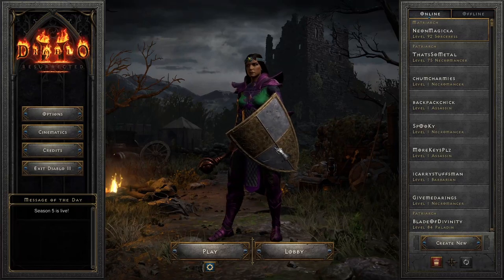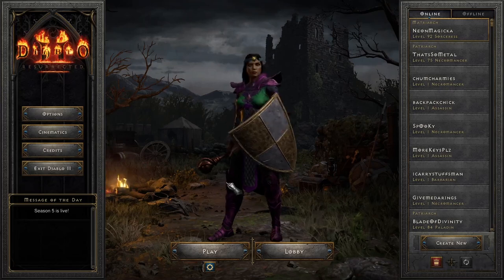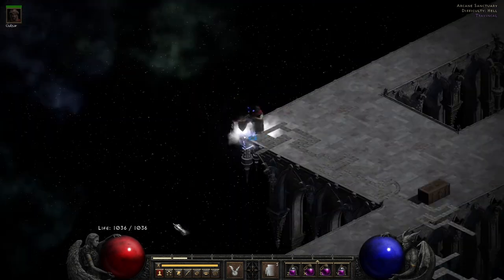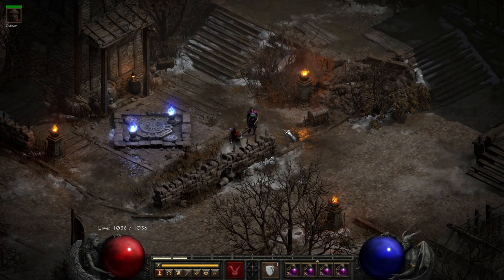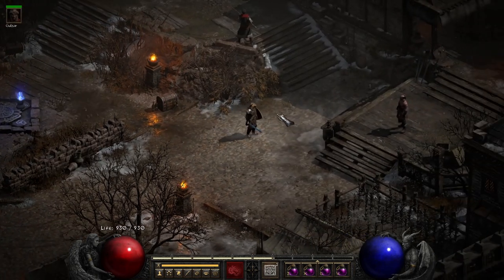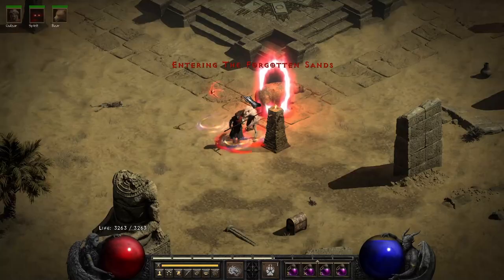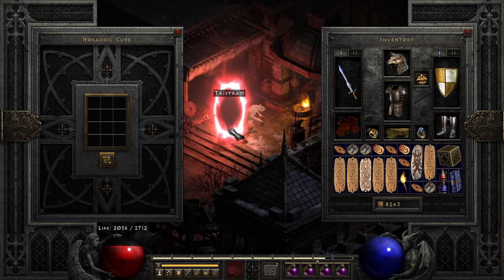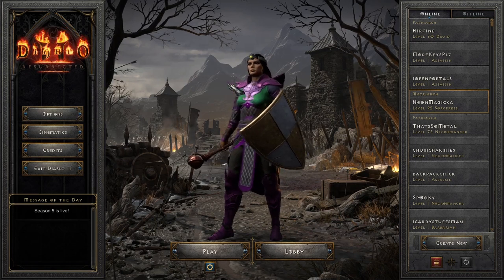How to get KEYS & TORCHES D2R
This is a short guide on how to get Keys of Terror, Keys of Hate, Keys of Destruction, and Hellfire Torches in Diablo 2 Resurrected. Let me know if this was helpful.